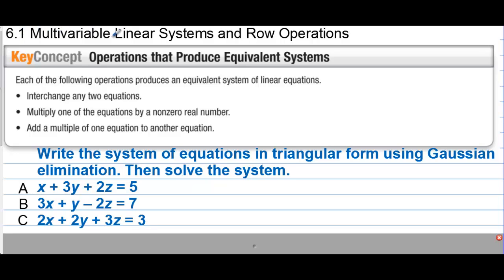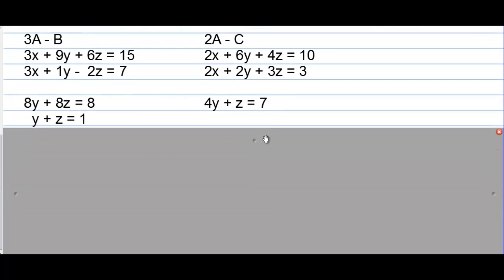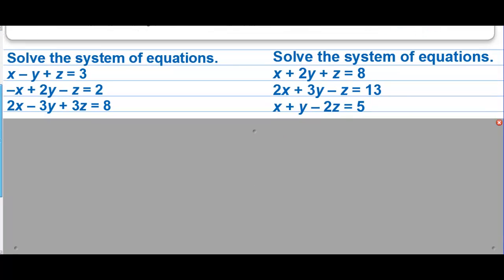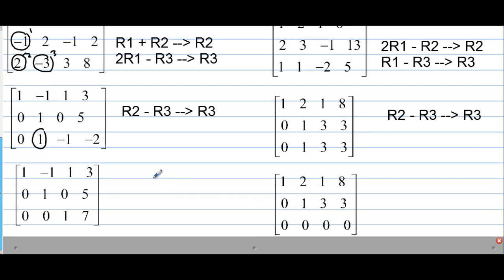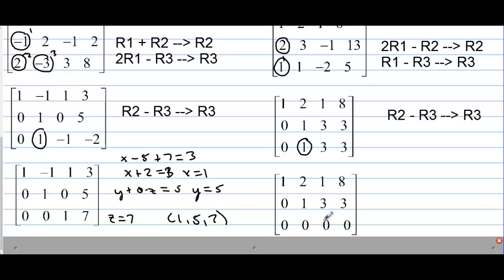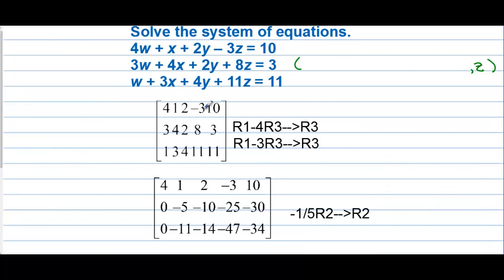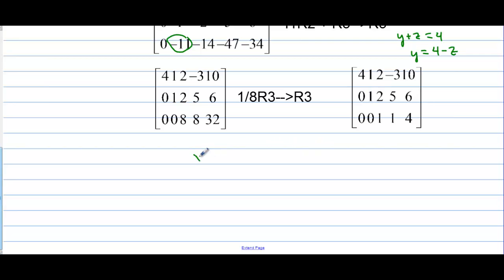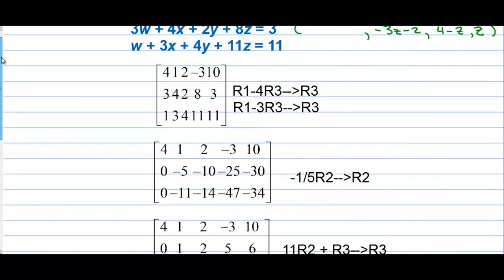HPC 6.1 Row Echelon